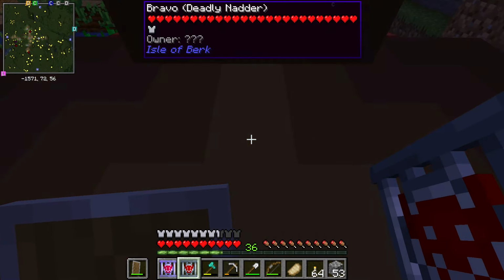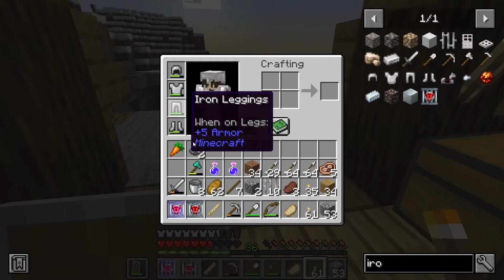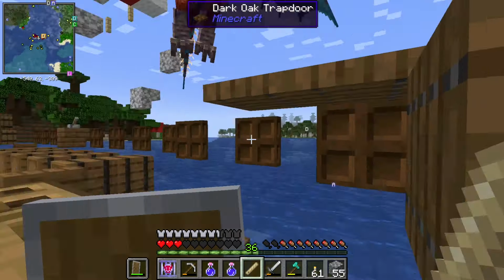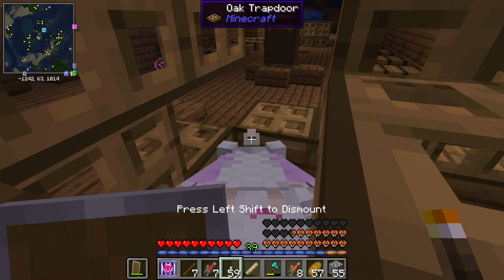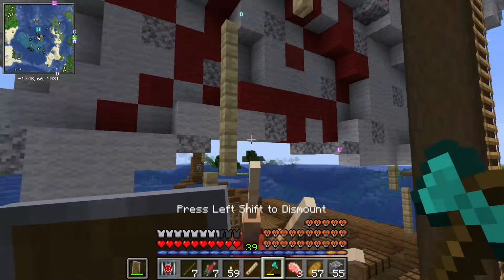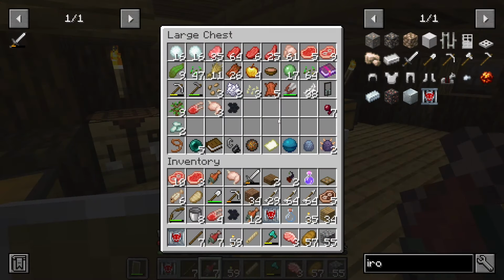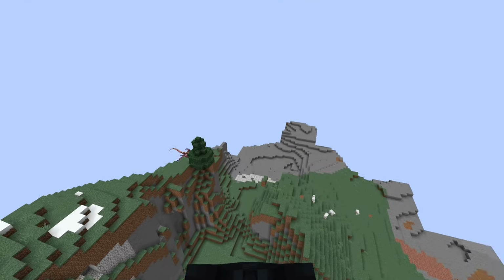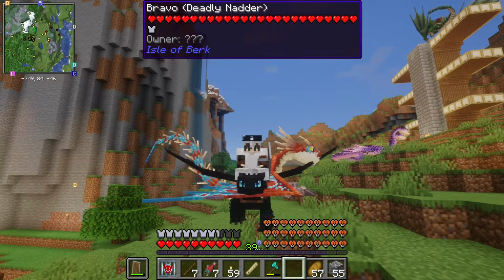Night Fury and Albino Skrill - Minecraft Dragons of Berk | Ep5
Dragon mod: Isle of Berk